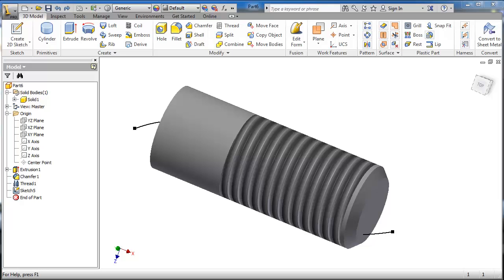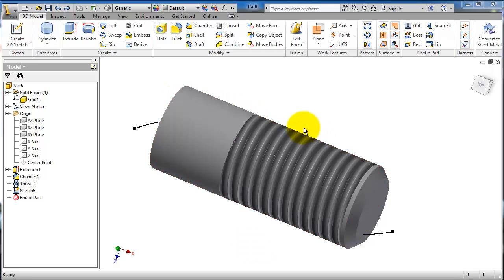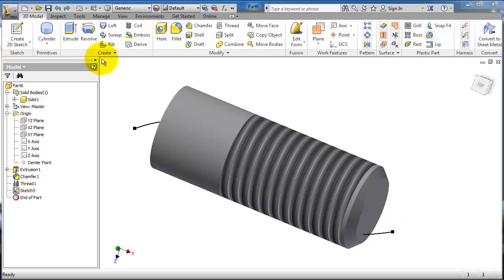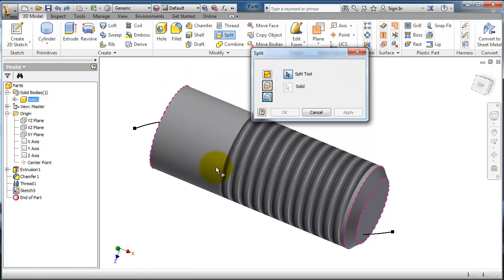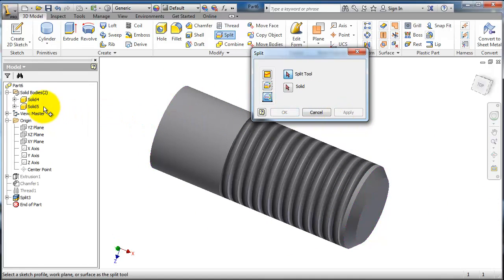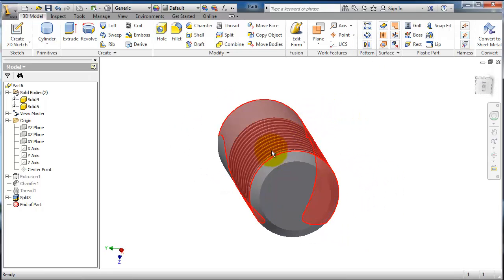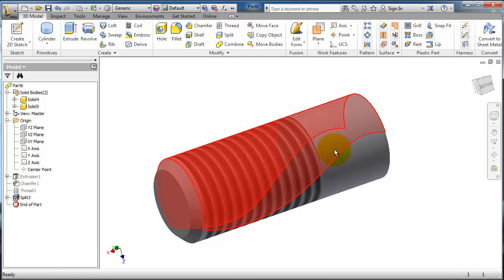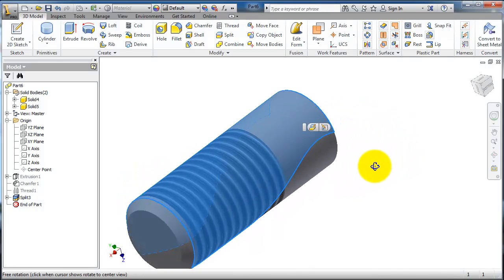56 AutoDesk Inventor Tutorial: Split Solid